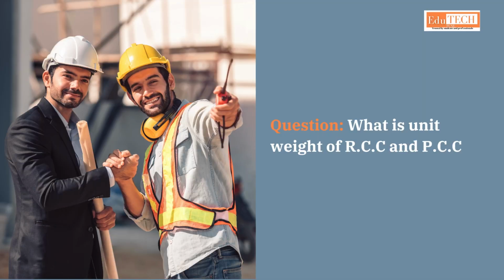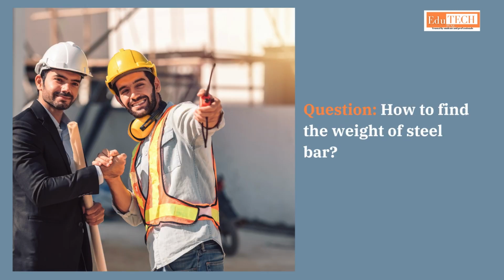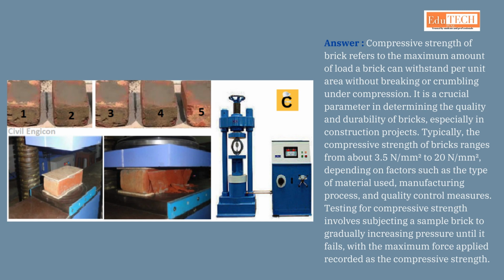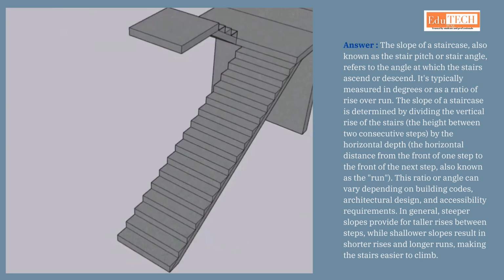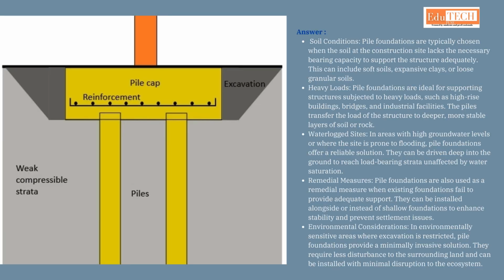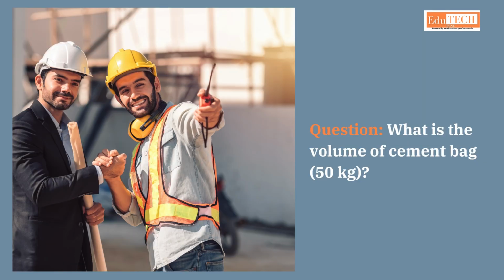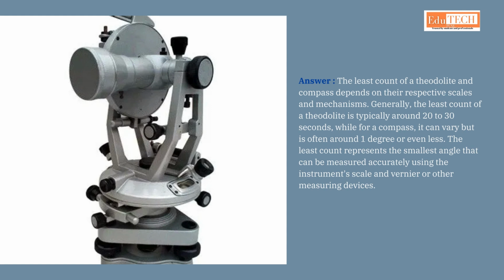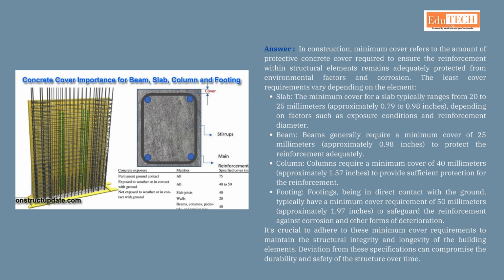CIVIL Part 10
Certainly, here is a set of civil technical interview questions designed to evaluate a candidate's knowledge and proficiency in various aspects of civil engineering